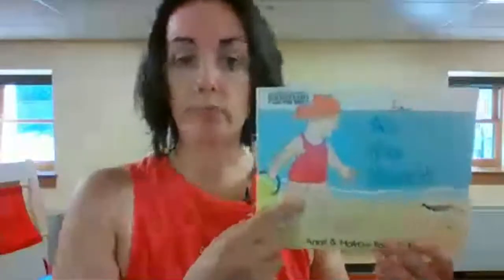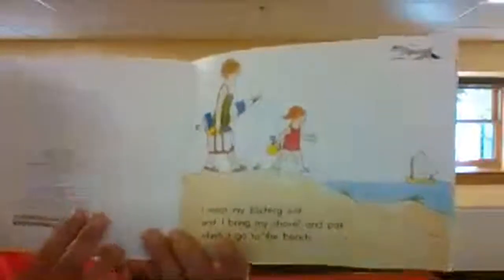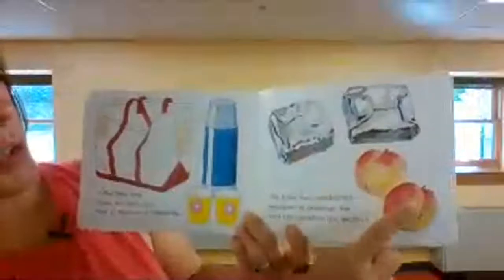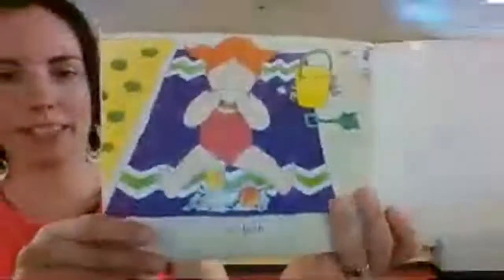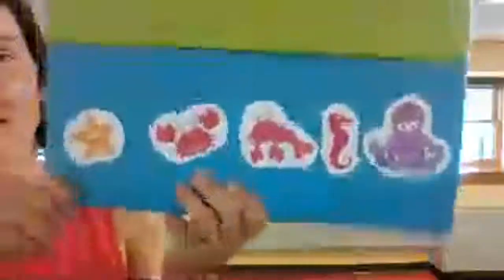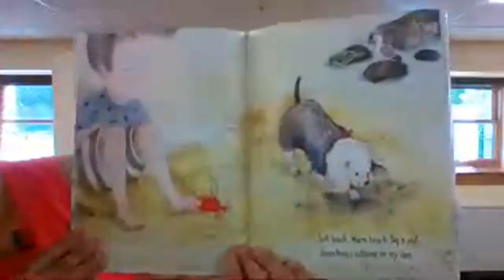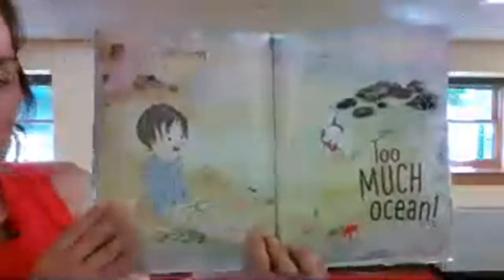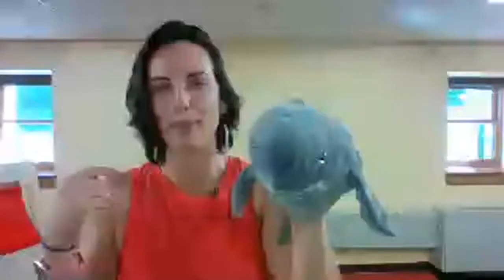Toddler Time Live! September 4th, 2020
Welcome to Toddler Time! Developed for kids ages 2 and 3 with their caregivers, this story time uses books, fingerplays, songs, instruments and other fun stuff to grow early literacy skills, aid cognitive development and foster a sense of joy with caregivers. Today we'll be exploring Miss Katrina's favorite place on earth- the BEACH.